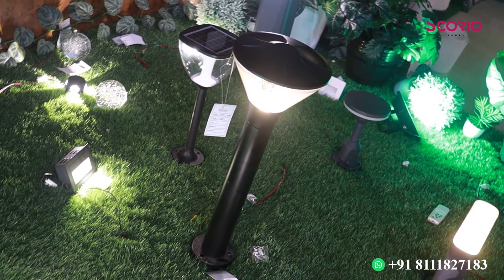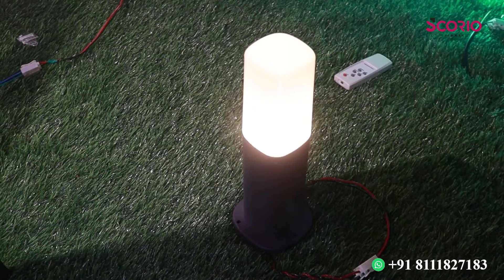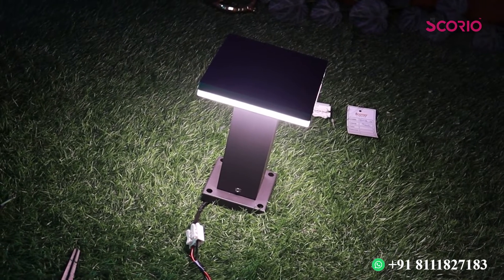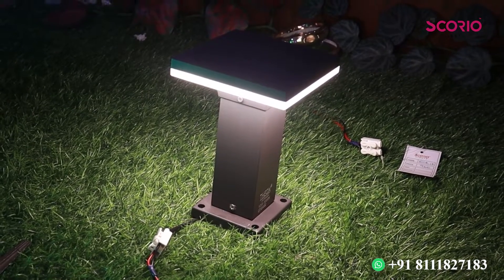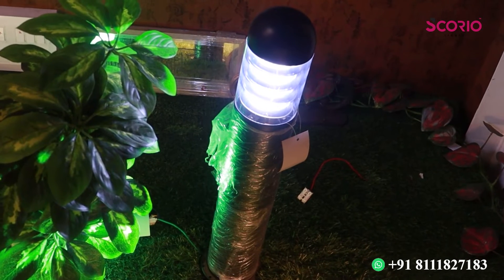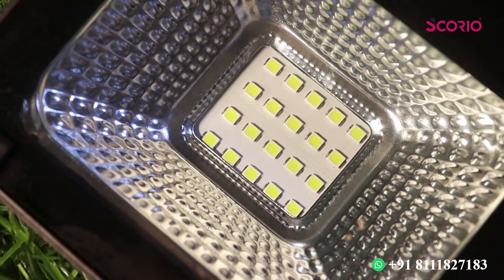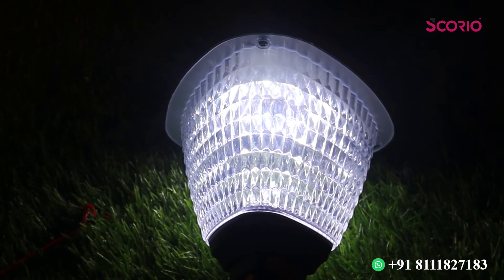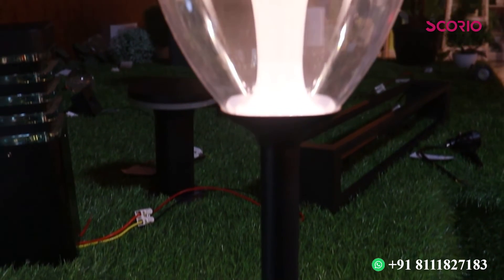Best Bollard|Flood and spike Lighting Ideas 2022|Outdoor Lighting|Backyard Garden Landscape Lighting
Garden and Gate lamps suitable for outdoor places.

SCORIO LIGHTS,
Build Hub, 16th mile stone, thonnakkal
Thiruvananthapuram
Also@ Manjeri | Mollappadi  | Kothamangalam

scoriolights